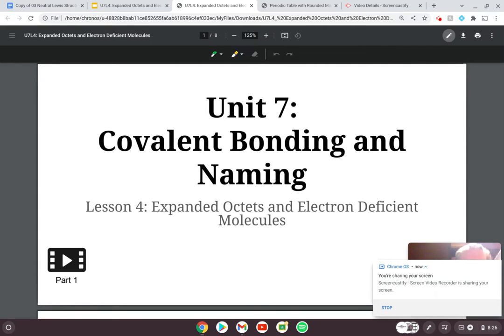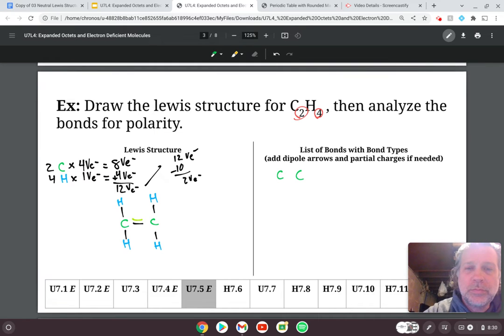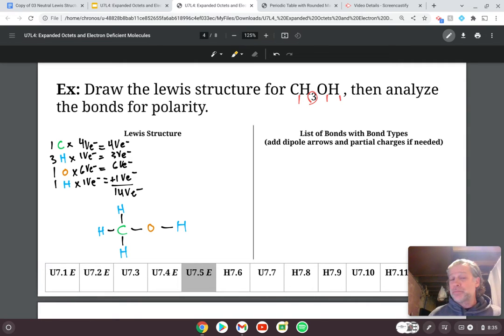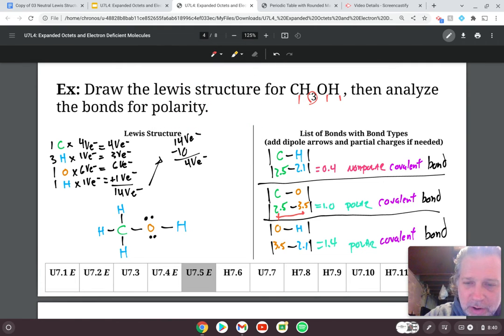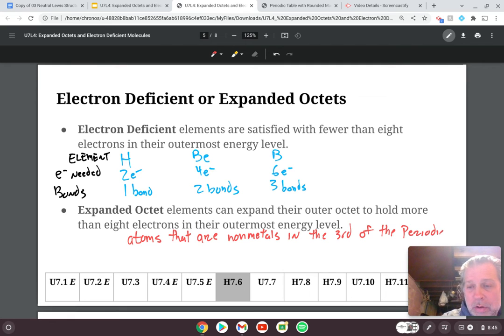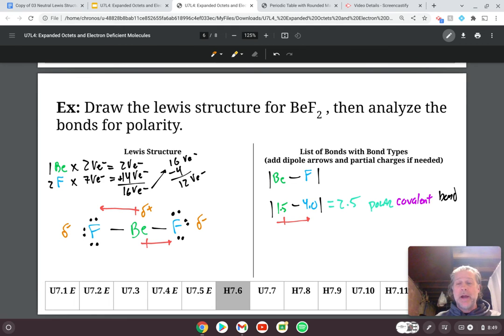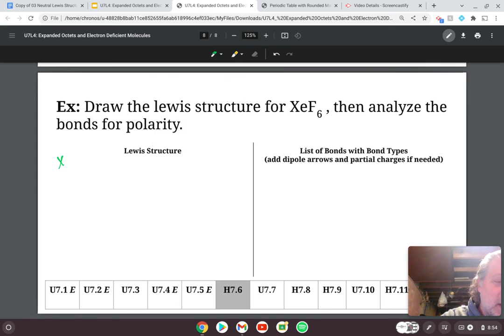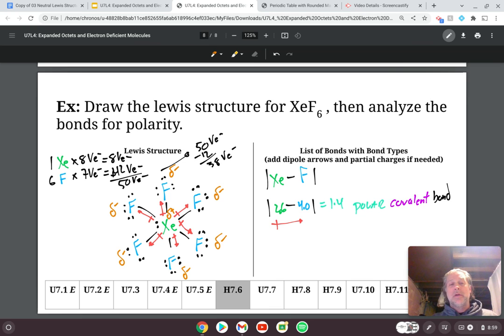U7 Covalent Bonding & Naming L4: Electron Deficient & Expanded Octet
Lesson on drawing more complex Lewis structures, electron deficient, and expanded octet